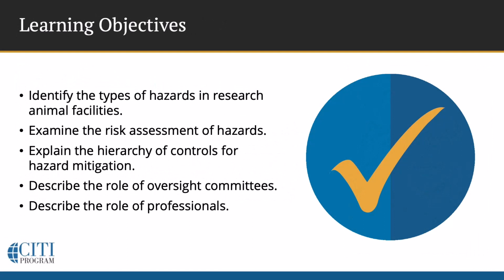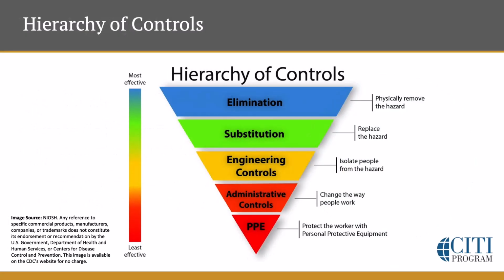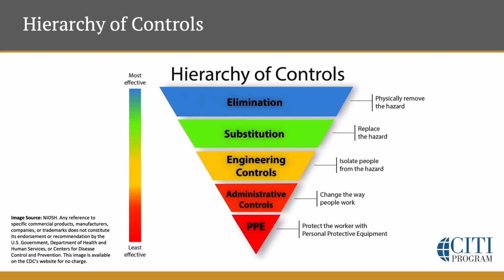CITI Program Webinar Demo - Handling of Hazards in Research Animal Facilities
This webinar covers the types of hazards in research animal facilities, risk assessment of hazards, hazard mitigation, and role of oversight committees and other research professionals. Potential hazards of working in research animal facilities include animal bites, animal allergens, chemical sanitation agents, wet floors, cage washers/other equipment, lifting, ladder use, experimental hazards (biological agents, chemical agents, and radiation), and zoonotic pathogens. A critical assessment of the associated risks should be conducted to determine appropriate strategies to minimize or manage the risks. This includes the exposure route, duration, and frequency; susceptibility of the personnel; and history of occupational illness and injury in the workplace. An occupational health program is necessary, and participation of personnel should be based on the hazards posed by the animals and materials used.

Learning Objectives:
- Identify the types of hazards in research animal facilities.
- Examine the risk assessment of hazards.
- Explain the hierarchy of controls for hazard mitigation.
- Describe the role of oversight committees.
- Describe the role of professionals.

Presented by: Bhupinder Singh, BVSc & AH, MVSc, DACLAM – Rutgers University